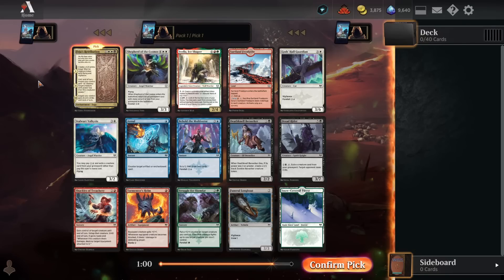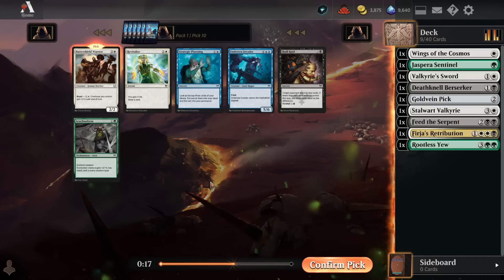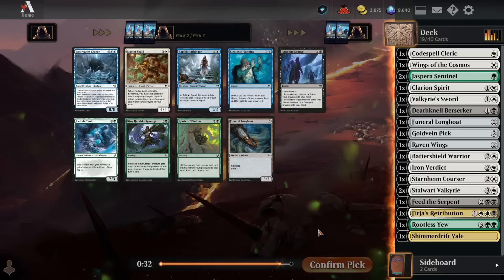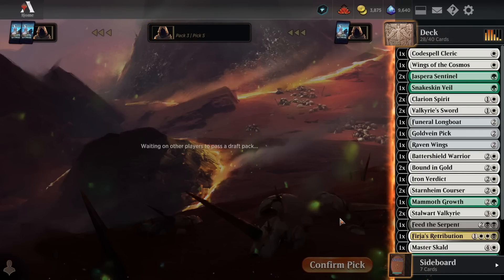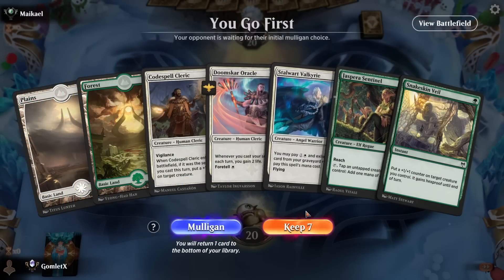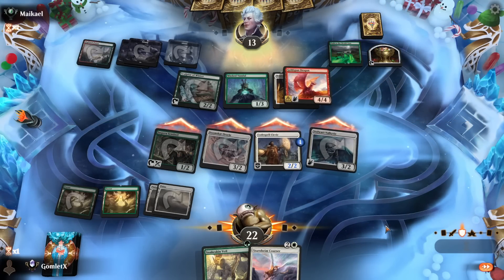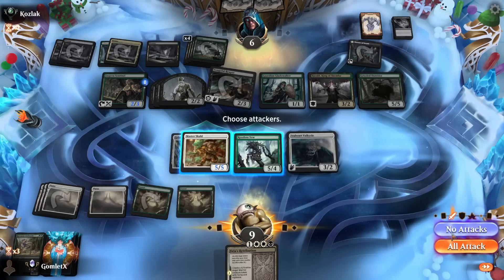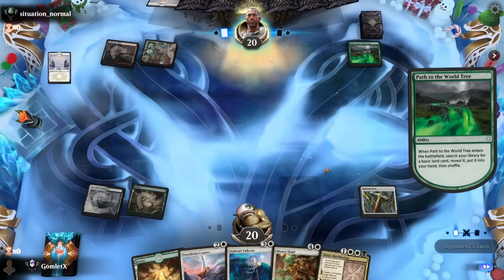Kaldheim Premier Draft #24 | Magic Arena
In today's video I'll be playing another Premier Draft of the Kaldheim format! This format features Norse/Viking theming, as well as a large snow subtheme for the winter season!

Drafting: 0:00
Deckbuilding: 18:49
Deck Overview: 22:45
Gameplay: 25:28